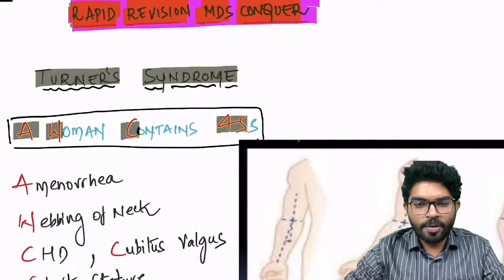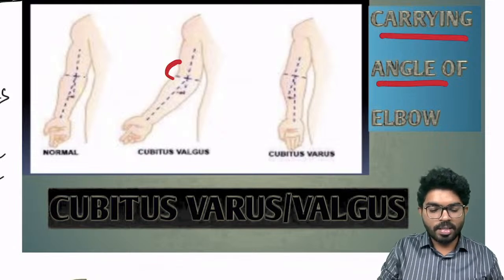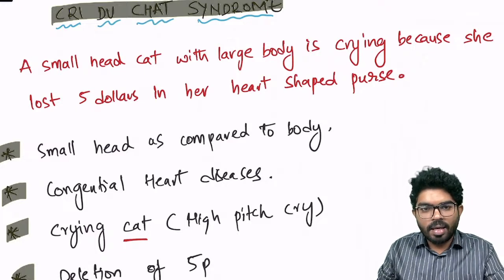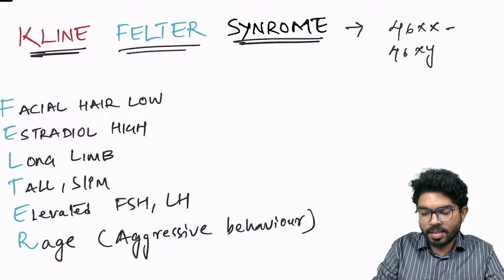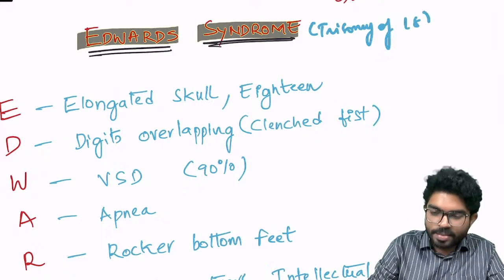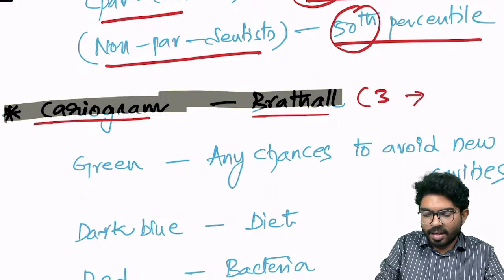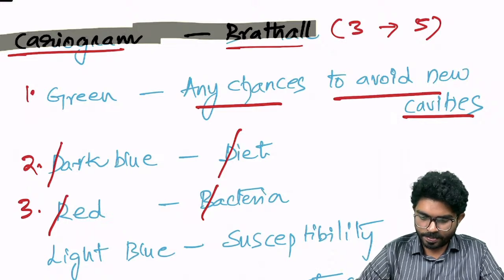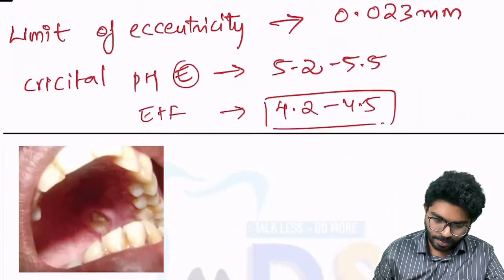RAPID REVISION SERIES || PART 1 || NEET MDS 2024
✍️WE ARE WITH YOU EVERYWHERE🫶🏻

TEAM MDSCONQUER❤️🧑‍💻